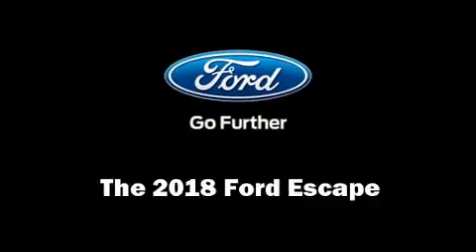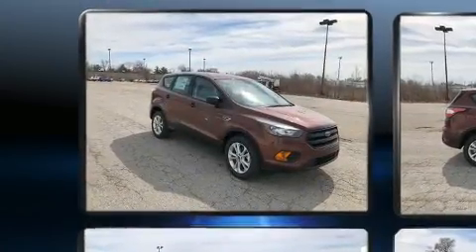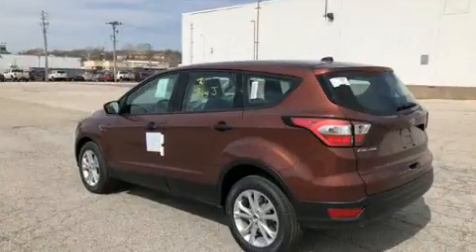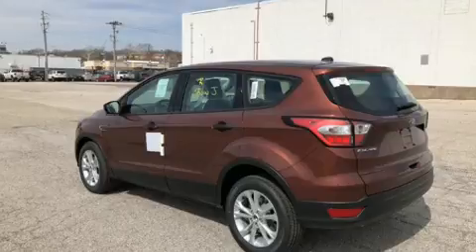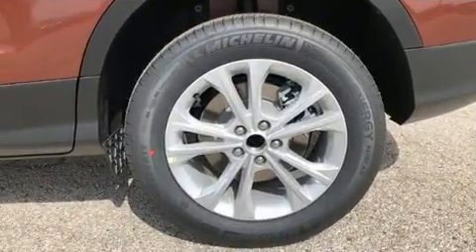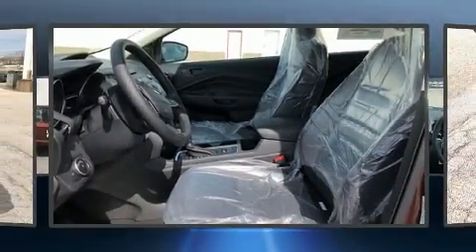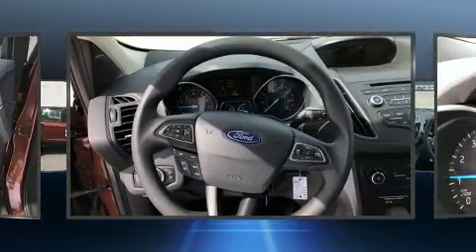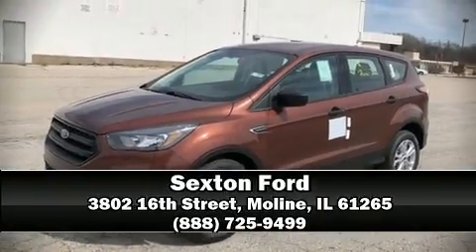2018 Ford Escape S in Moline, IL 61265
Sexton Ford
3802 16th Street

Get excited about the 2018 Ford Escape. It features a front-wheel-drive platform, an automatic transmission, and a 2.5 liter 4 cylinder engine. Ford prioritized practicality, efficiency, and style by including: variably intermittent wipers, adjustable headrests in all seating positions, a trip computer, front bucket seats, telescoping steering wheel, cruise control, and more. You and your passengers will enjoy the stereo system, which includes a CD player with MP3 capability, and 6 speakers, enhancing the audio experience throughout the interior. Ford ensures the safety and security of its passengers with equipment such as: dual front impact airbags, head curtain airbags, traction control, brake assist, a panic alarm, an emergency communication system, and 4 wheel disc brakes with ABS. With electronic stability control supplementing mechanical systems, you'll maintain precise command of the roadway. We have the vehicle you've been searching for at a price you can afford. Stop by our dealership or give us a call for more information.